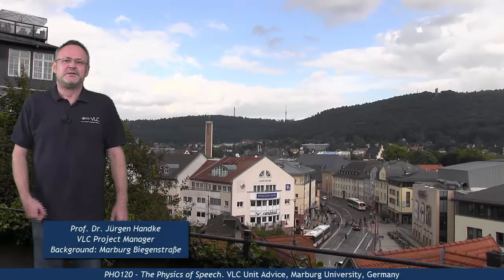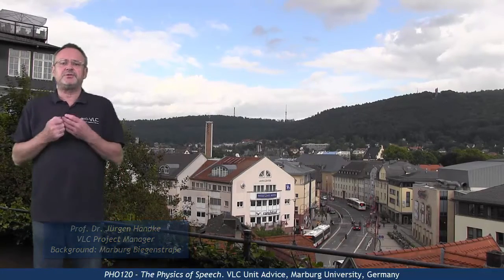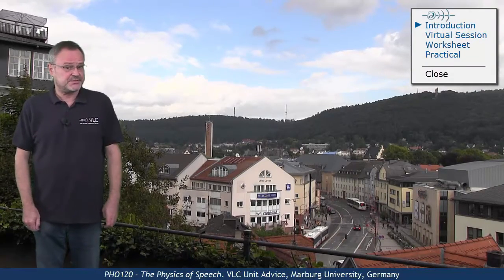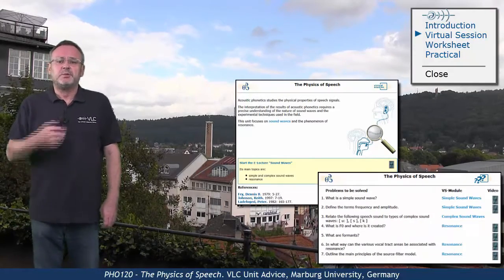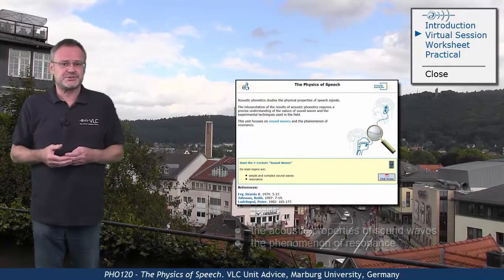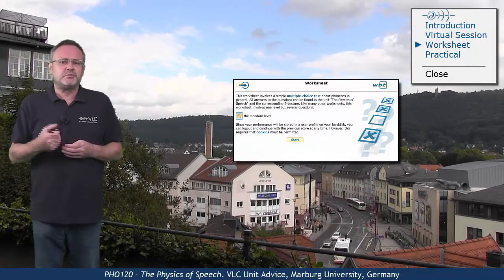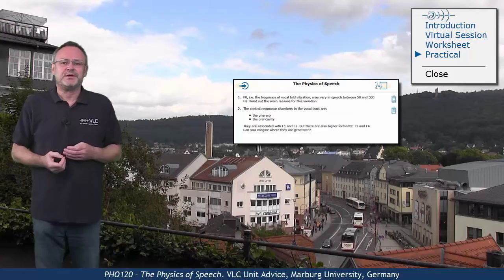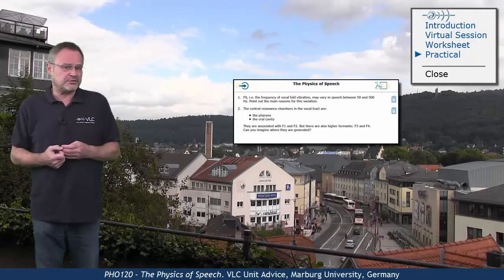PHO120 - Unit Advice (The Physics of Speech)